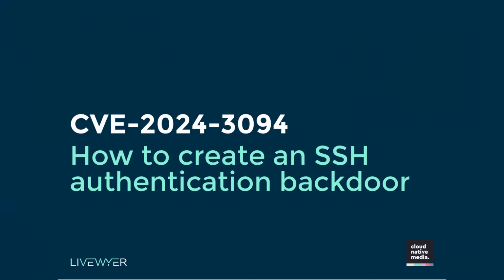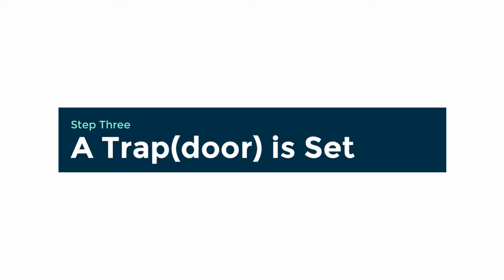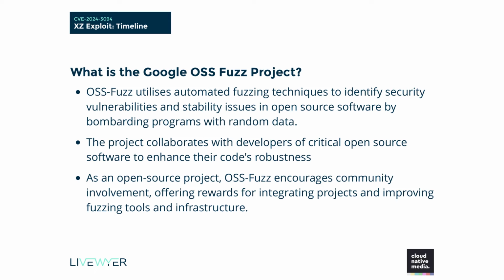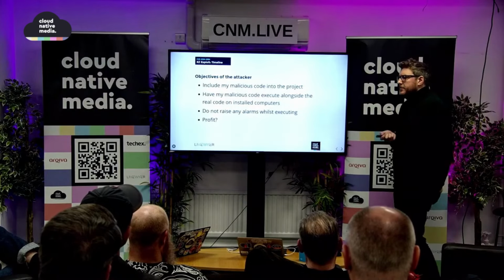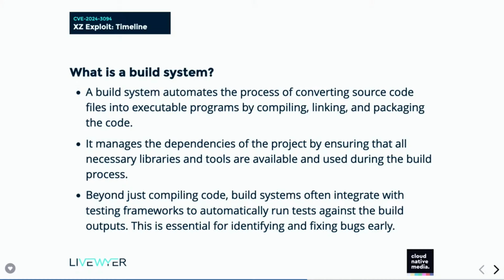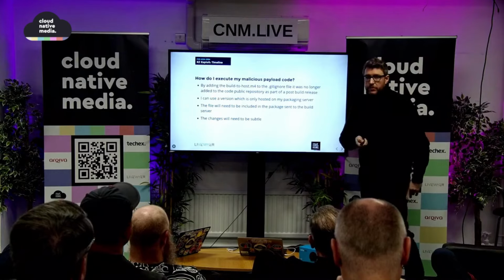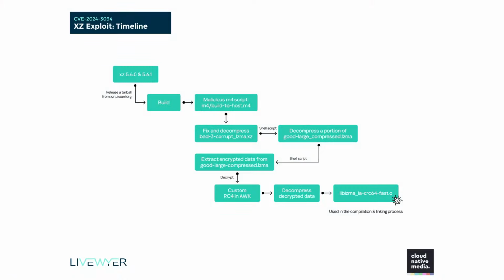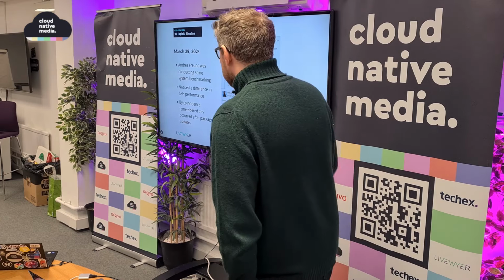XZ Exploit: A Secure Supply Chain Tale | David O'Dwyer, Livewyer | CNM #14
David explains how unidentified bad actors managed to sneak malicious code in the XZ Utils package, resulting in a backdoor being created in the SSHD package, used to access and run commands on Linux systems around the world.
It's a cautionary tale for contributors and maintainers of open source software, and a reminder of the thankless work undertaken voluntarily by individuals to keep our techological world operational.